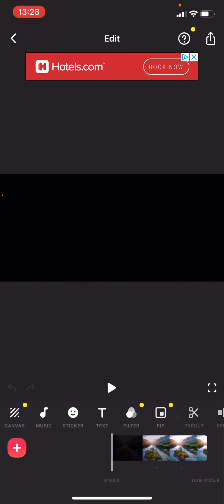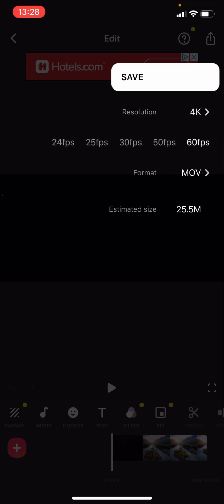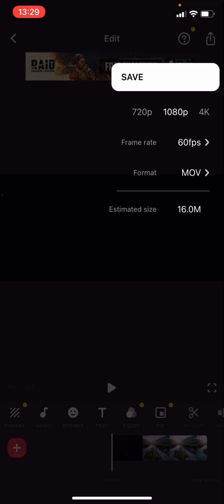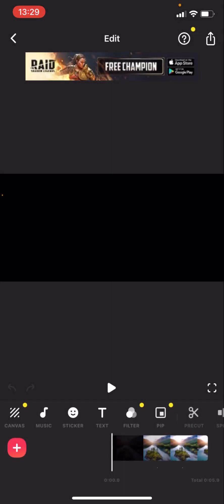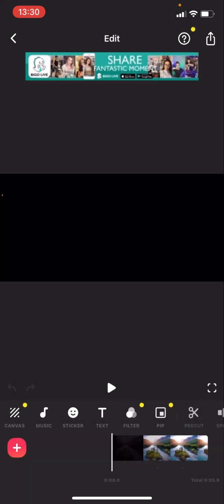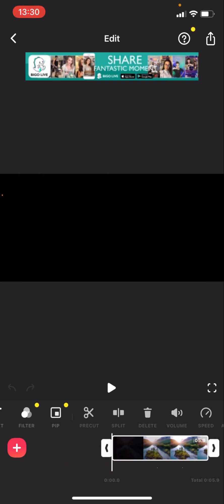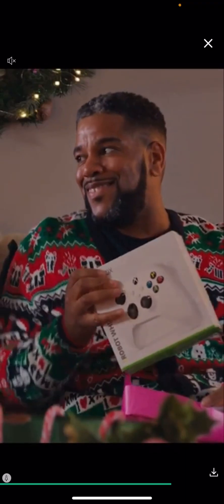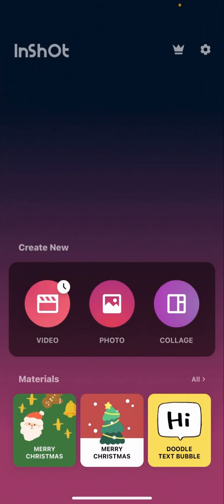How to Save your Video Clips on InShot